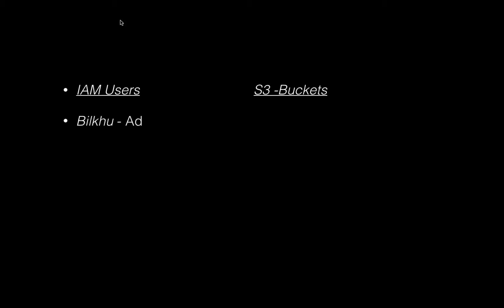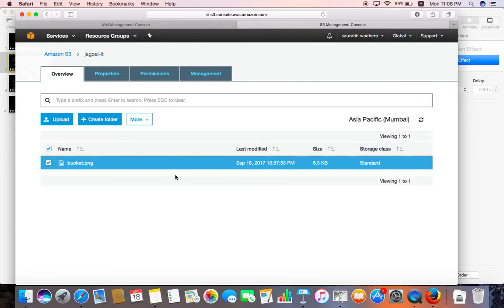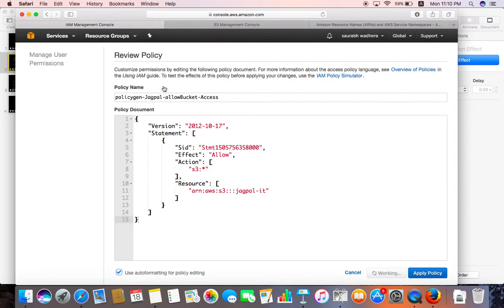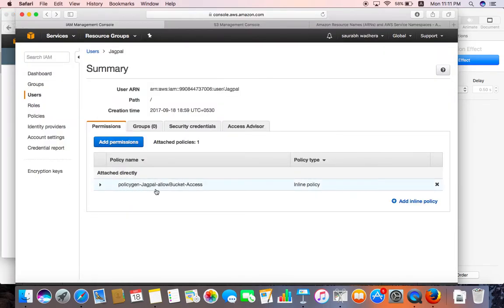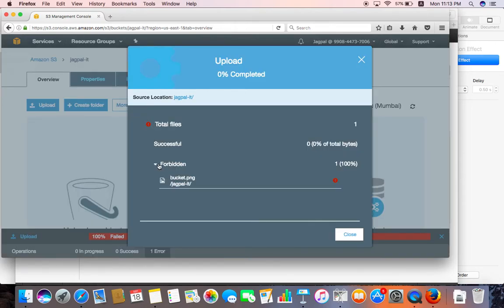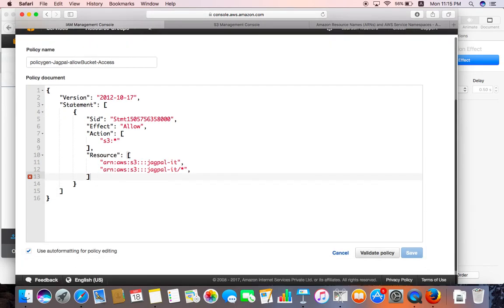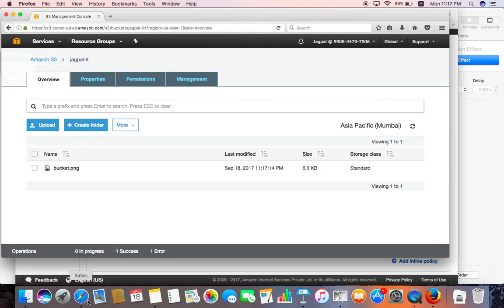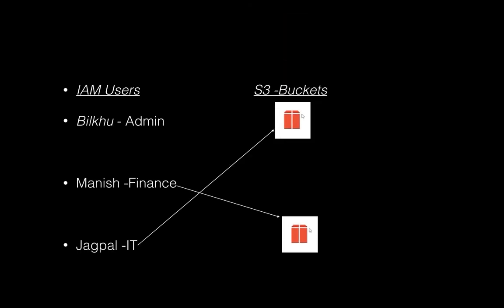S3 Security Deep Dive | IAM inline Policy Creation DEMO/LAB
In this Video you understand s3 security and IAM inline polices with a Simple easy to understand Hands on LAB. After watching this video you will have more understanding on how to secure content within S3 Buckets.